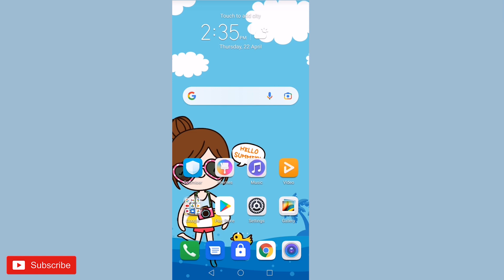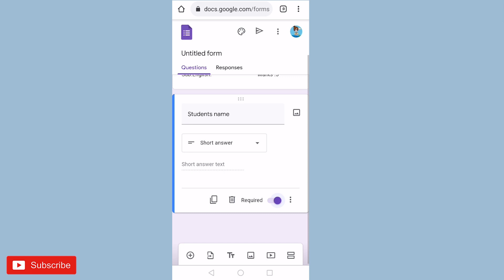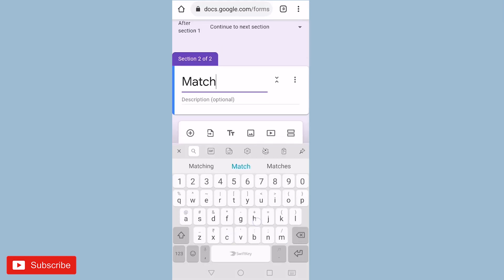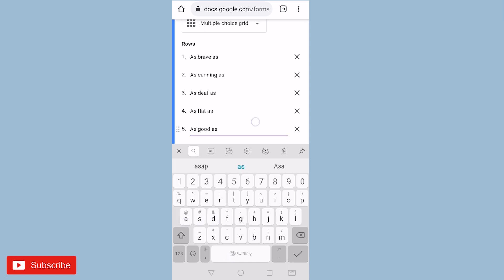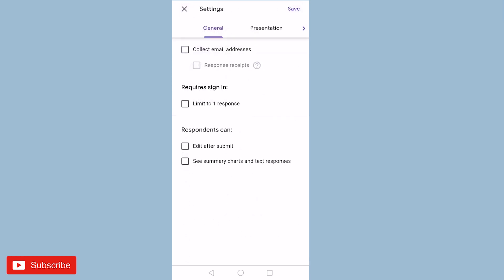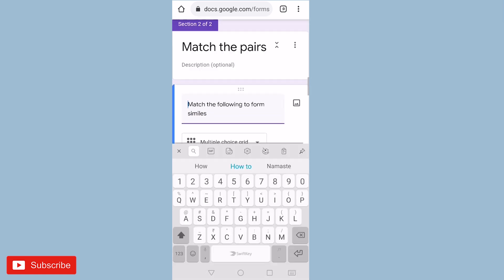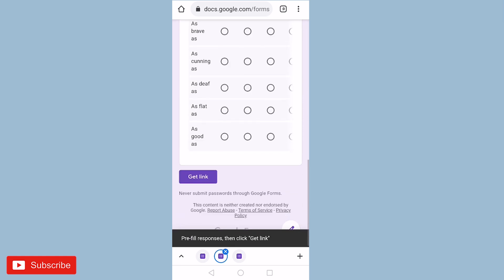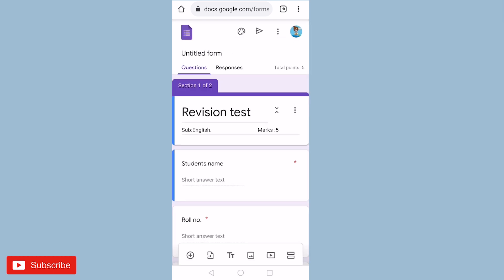One google form can be reviewed and checked by multiple teachers | collaborate in google form Google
How to add multiple account in google form | collaborate in google form | Google form tutorial

Welcome to Suman's Academy
More about this video :
In this video we are going to see how to use collaborate to access multiple account in google form.

Steps to be followed to add collaboraters:

Open a form in Google Forms.

In the top right, click More ￼.

Click Add collaborators.

Under "Invite people," type the names or email addresses of the people you want to work with.

Click Send.

Note: Whoever you invite will be able to edit any part of your form, including responses and where they are saved.

We hope you enjoy! To learn more, visit our playlist online teaching tools

Also see -White Board in Google Meet, Zoom etc | How to use Google Jamboard in online and offline

                                Thanks from Suman's Academy